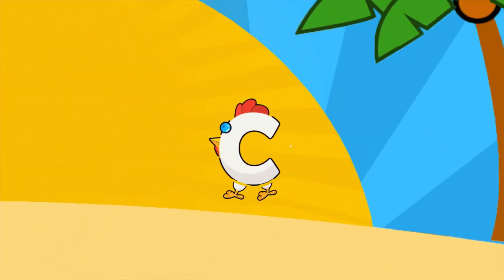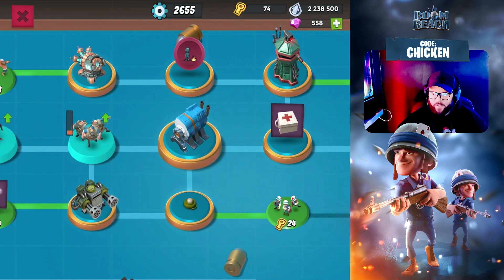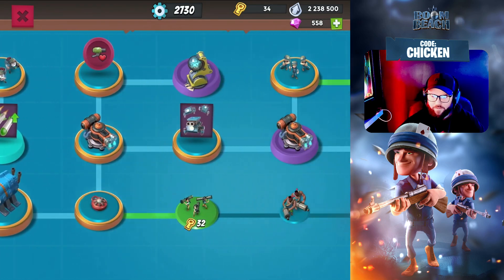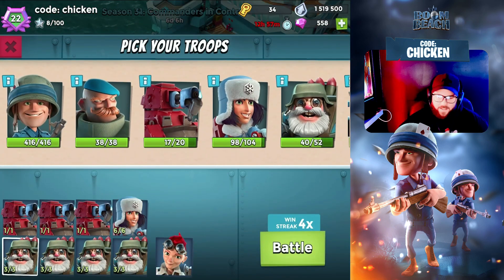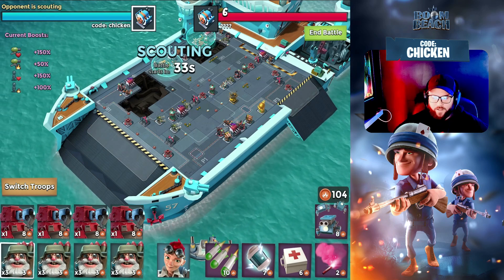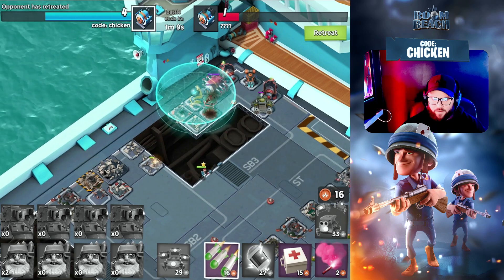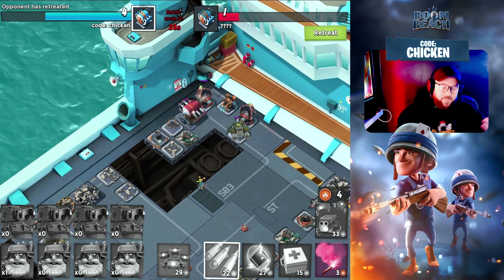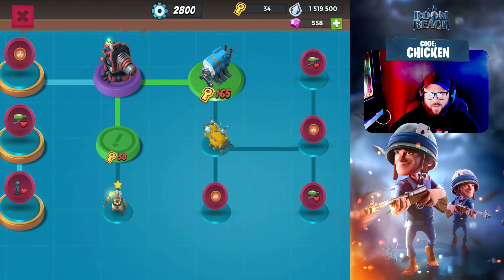You Won't Believe *THIS ATTACK WINS* in Season 31! 😂 // Boom Beach Warships